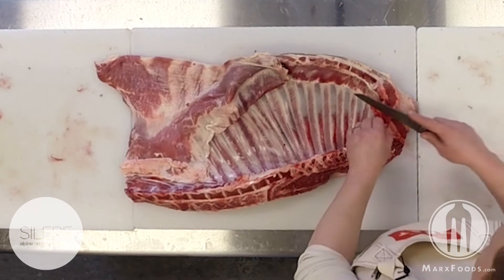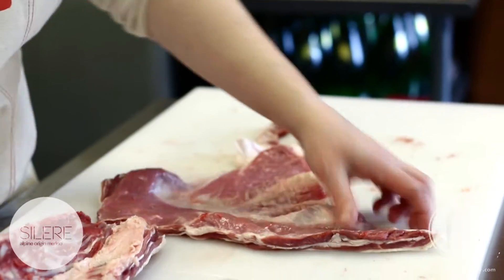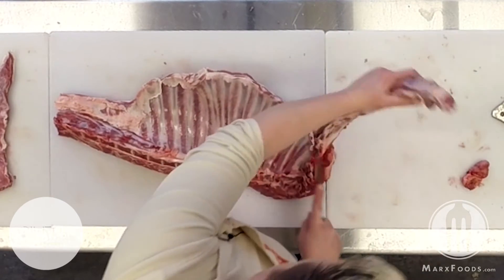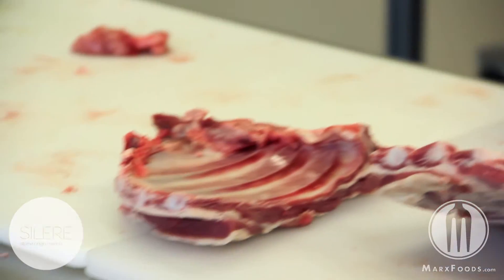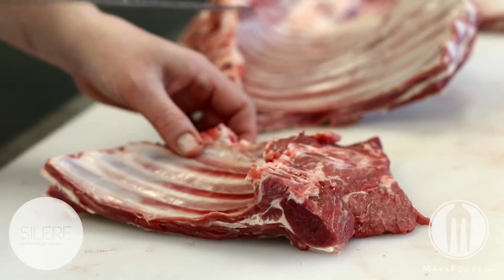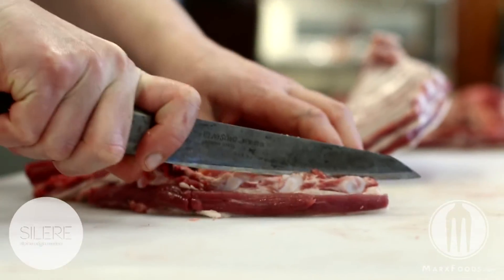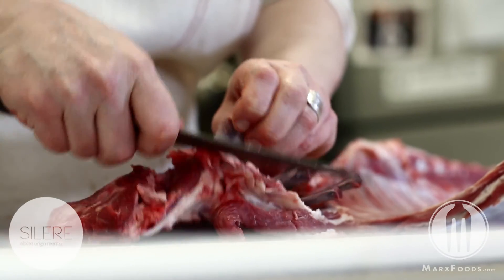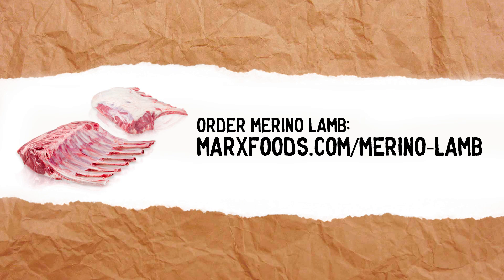Lamb Butchery - Cutting & Frenching the Shoulder Rack Video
Chef Sarah Wong demonstrates how to cut and french a lamb shoulder rack while removing the inner skirt, brisket and belly.

Transcript:
"So, right underneath where the neck is we have some glands as well as some blood and tissue that needs to be removed.

So, just removing this meat [inside skirt].  This meat lends itself well to grilling as well as marinating.  It can also be used in grind.

So we just trim this [the belly] off along the lower part of the rib line.  You could also do a roulade, with this section of the belly.  A lambchetta would be delicious.  Just taking this meat, removing the membrane, and then using that as a roulade.

If you look here, the section that is dark red is differentiated from where the rib bones end.  And so the lowest part of that rib bone is connected only to the sternum by cartilage.  The easiest way to remove that is to place your knife in between that connection.

Lifting that up, you should be able to finish the cut by finding that separation in between the sternum and the highest rib.  The meat on this can be used for trim, scrap, or sausage meat.

So we start by counting from the first rib down to the fourth rib.  We cut straight down, making a radial cut.  So that is pre-fabrication.

The next thing you would want to do, is to remove the chine bone.  In this case the chine bone has already been removed.  So on a rack that is still held together by the chine bone, the chine bone would be running right here.  It would then be sawed off and removed, leaving us with this cut with the lower part of the neck muscle still intact.

If you had a band saw you could cut the bones right here to make a nice even line.

For a more natural cut you go right down to the lowest part of that larger muscle.  Make a line, make an indentation in between each bone, then you're going to cut along the back side of that bone, careful not to cut in between the bones.

To finish the fabrication, turn the cut towards you.  Peel back the membrane if possible with your fingertips.  If this is too difficult to do, you can cut a little bit more of the cartilage away.  Then with your fingertip tucked underneath the bone, peel back the membrane like that.

If you need to, you can also use the back of a knife to get that membrane to release from those bones.

The easiest way to finish this cut is to use your hands to hold the bones up.  Go behind [the bones with the knife].  This meat is usable for scrap.

This section, after a little bit more trimming and fabrication, could be used for a shorter, more inexpensive version of the frenched rack."